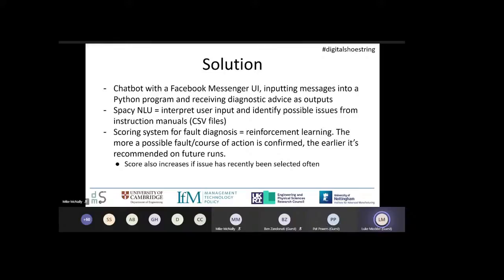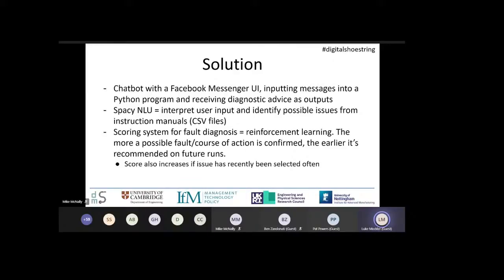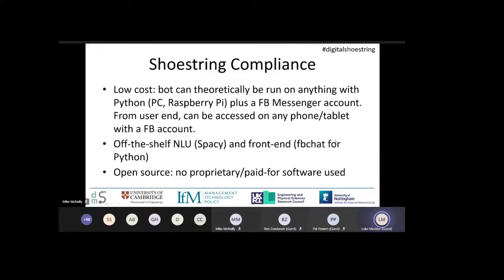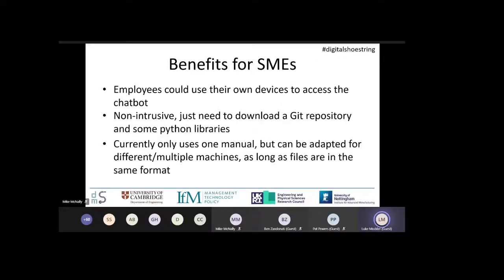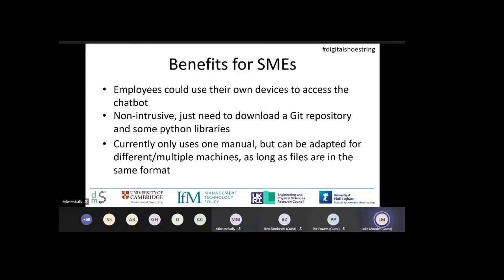Error404 Presentation -- Shoestring Hackathon 2020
Best solution for the Intelligent Fault Diagnosis Assistance challenge.